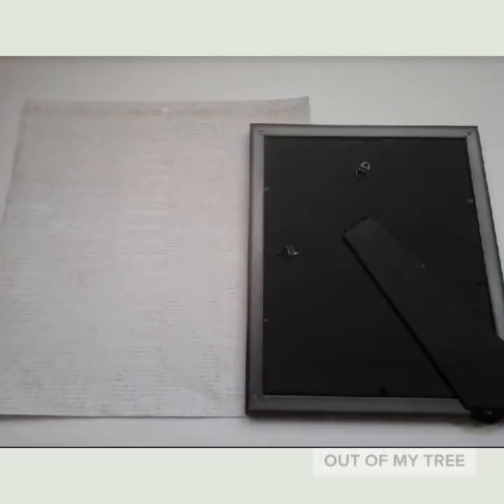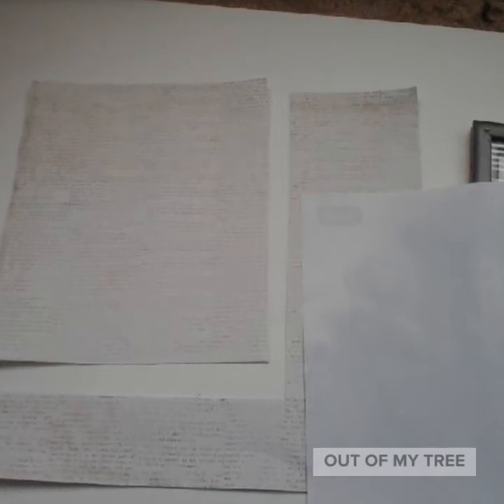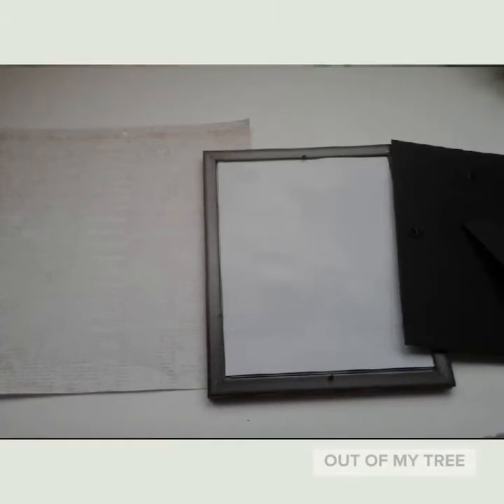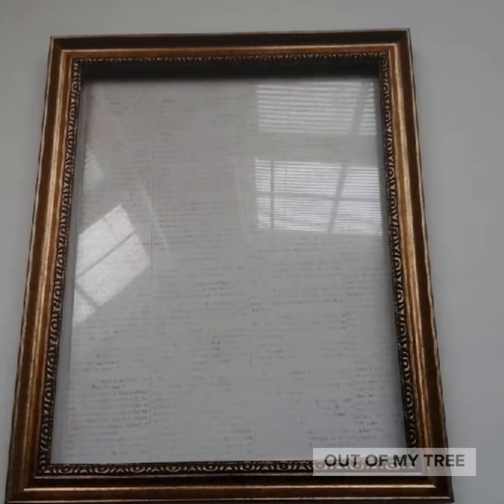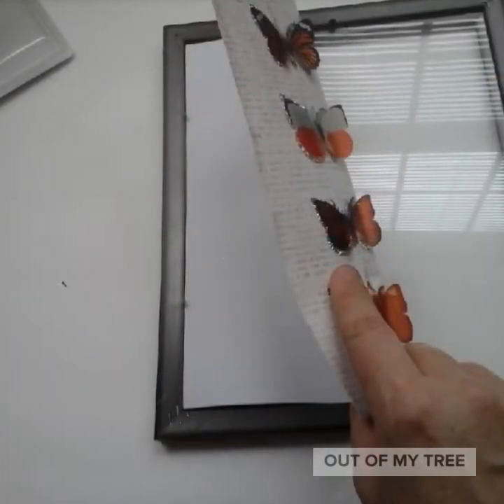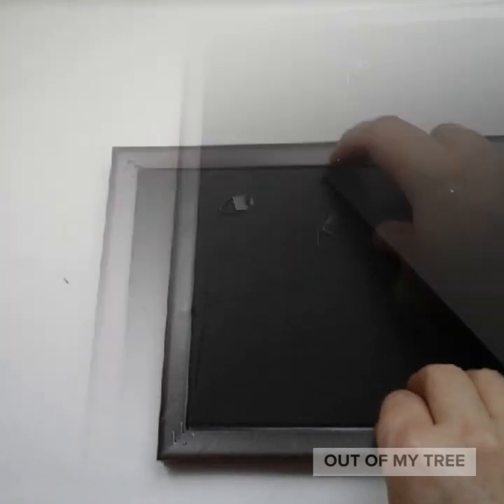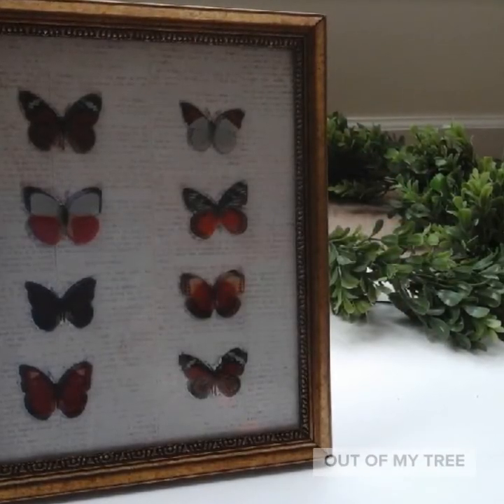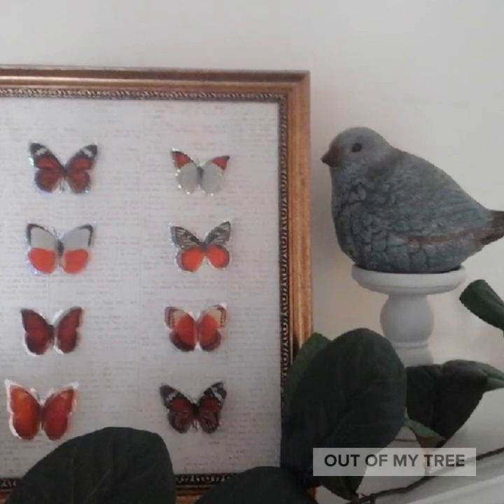Dollar Tree DIY Butterfly Project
Welcome to today's video! In years past, I have seen beautiful displays of butterflies and wanted to recreate the look, but in an affordable way. Thanks to the Dollar Tree, I have the look I want!

Materials:
Dollar Tree frame (size of your choice, I used a 5x7)
Dollar Tree 3D butterfly stickers
Scrapbook paper (your choice of design)